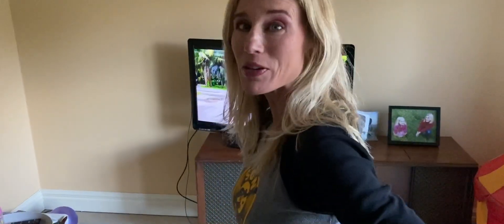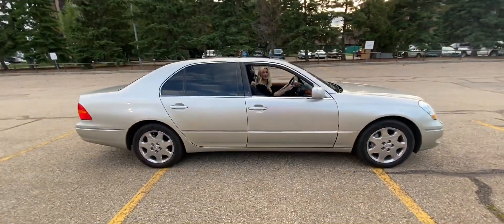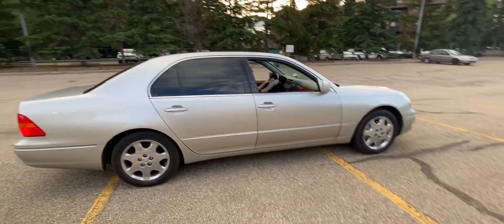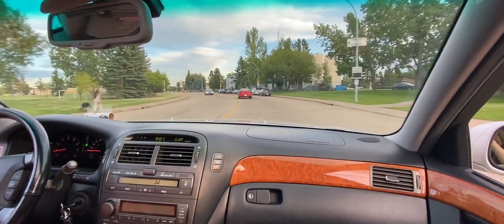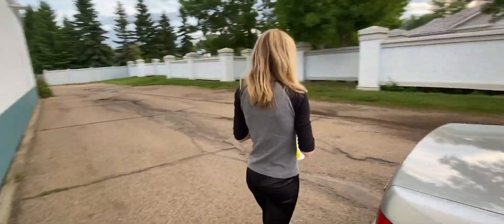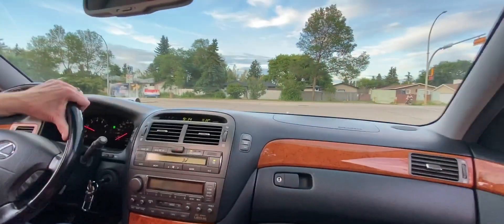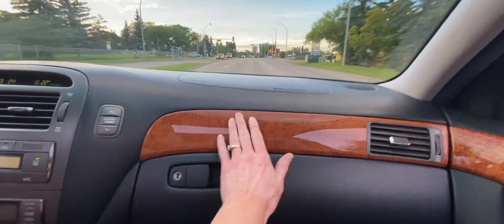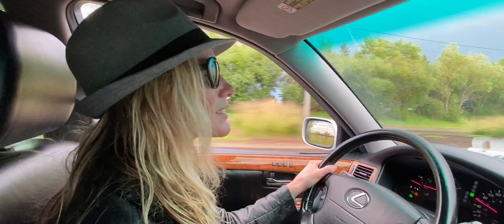Burnout Mama LS 430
Who Burns Out Best? Can Amy actually do a burnout in the LS?